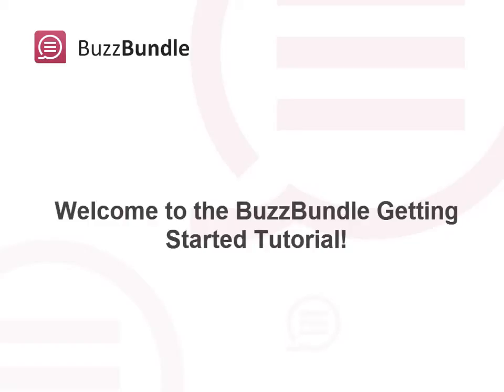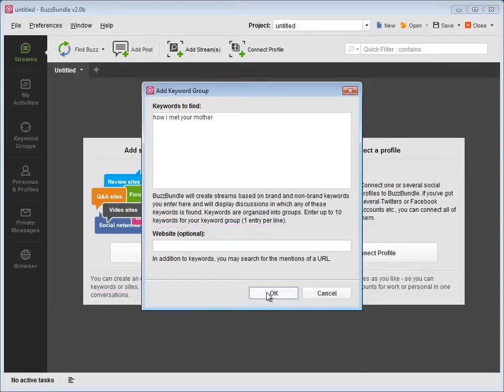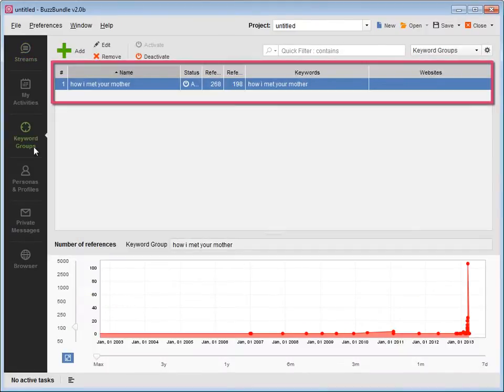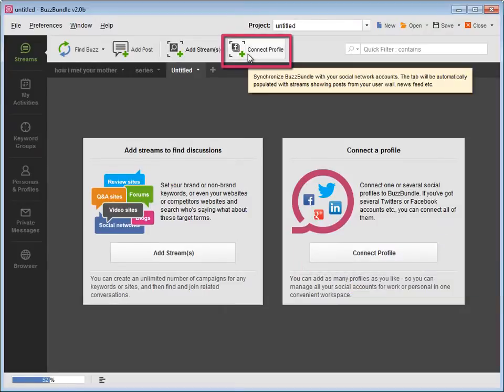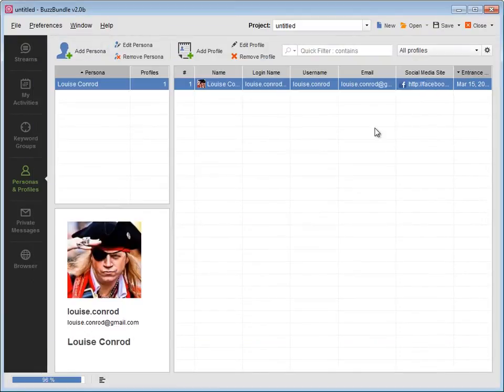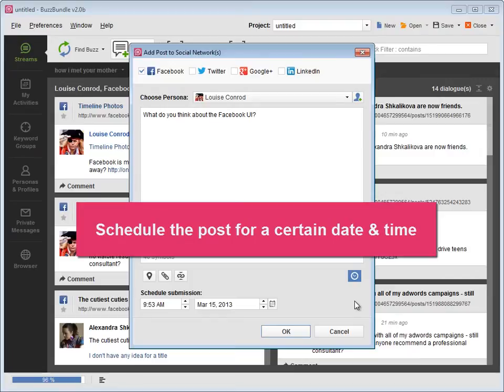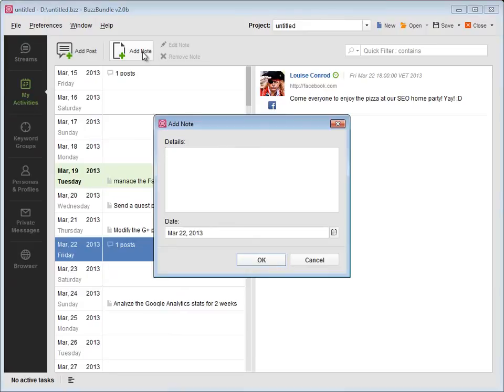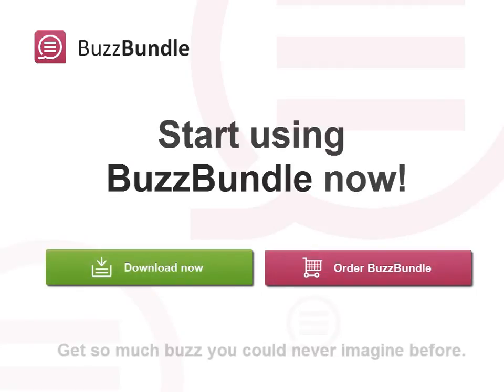Getting started with Buzzbundle #1 social media monitor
Getting started tutorial with BuzzBundle the #1 Social Media management & monitoring tool. Covers Facebook, LinkedIn, Twitter, Google+ , plus every website, blog and forum that mentions you, your brand, your product. Find new customers and engage with them - find existing customers and hear what they are saying about you.